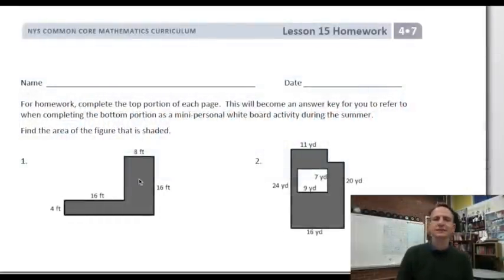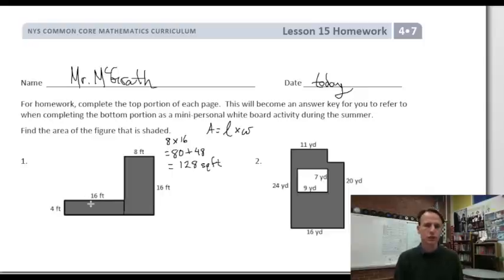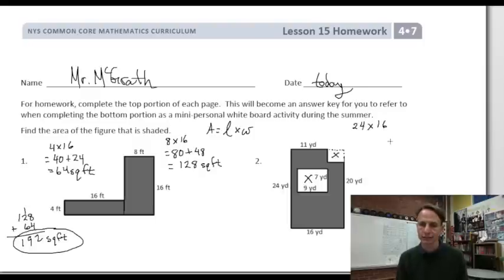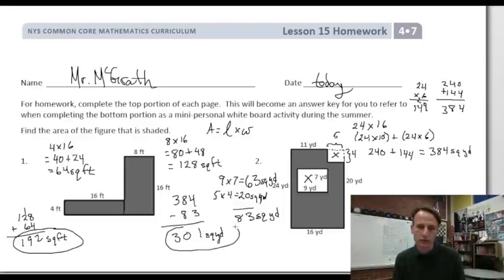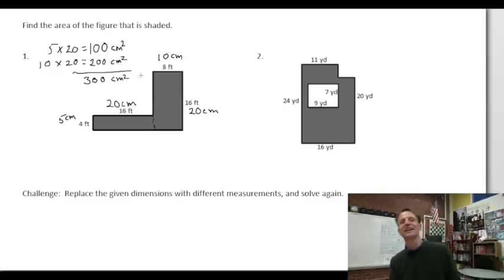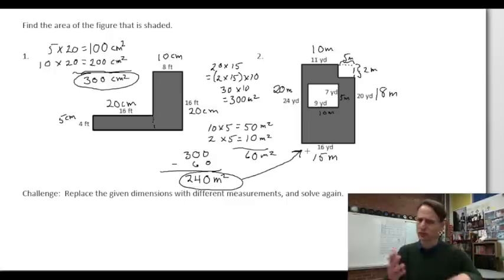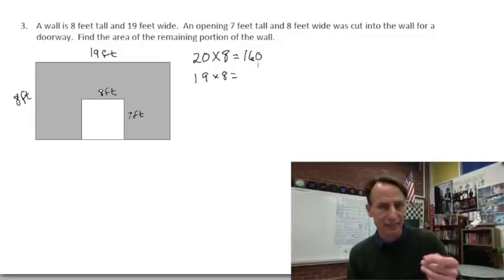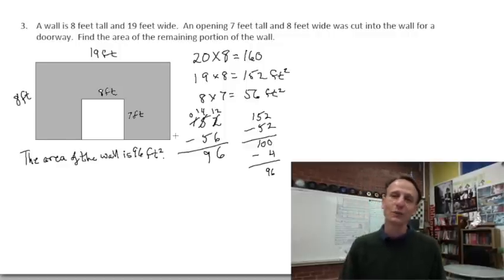Eureka Math Homework Time Grade 4 Module 7 Lesson 15